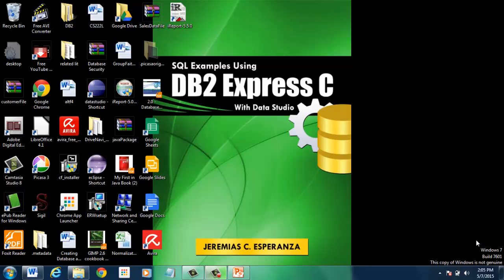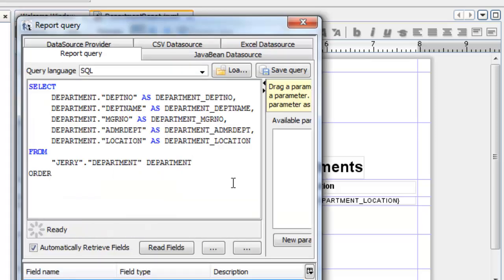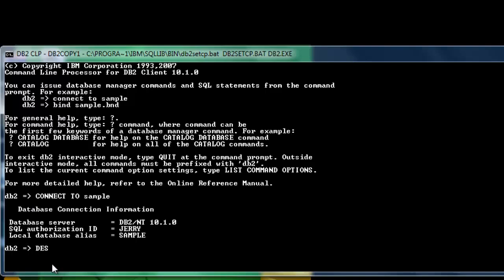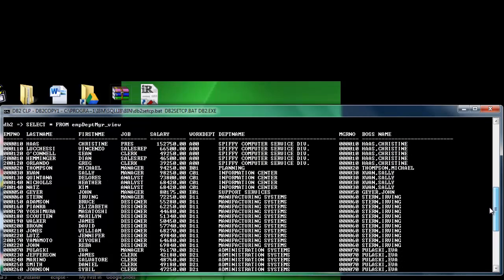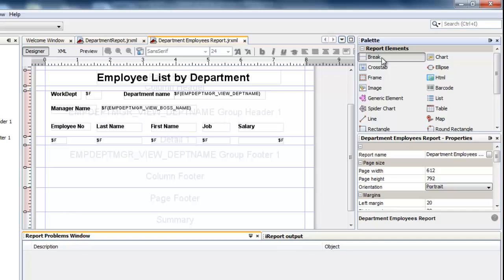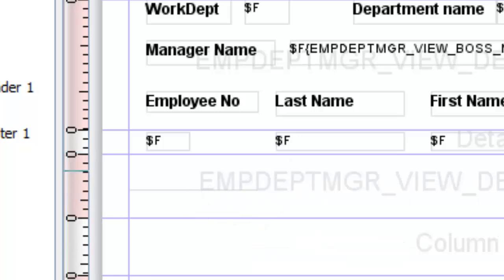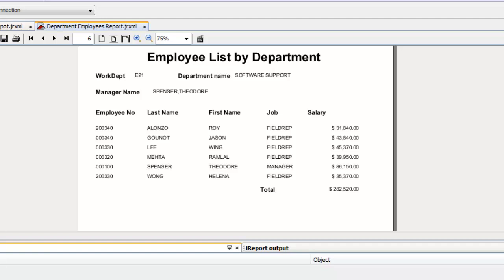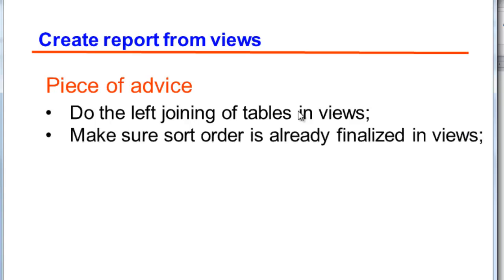SQL Tutorial 14: Create Report from Views using Report Writer (iReport)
When you are ready to present the content of your table or views to a non-IT person, the best way to do it is by means of report.

The video presented shows how to retrieve existing views from a database, pull out its data, and plot it out in a report writer. Report writer used on this example is iReport of Jaspersoft.

Report writer is separated by each layer of band.  It has title, page header, column header, page footer, summary, and the most important is the detail band. Reports may consists of totals after each change of groupings.  In previous examples of views in SQL tutorial,  you already grouped or sorted the related data in views.  Every time there is a change of groupings, a sort of summary must be generated after the change of data sets.  This is done at the group footer.  You may also specify what needs to be printed out first before the next stream of data sets are displayed.  This is placed within the group header band section.

You may set multi-level of group headers and footers in your report if you carefully set its groupings in a view.  Though you may have freedom to alter the SQL script of a given view, it is best advised that you finalize everything first in a view.